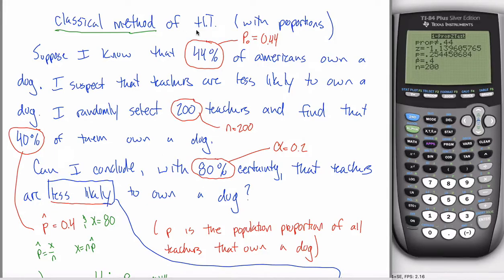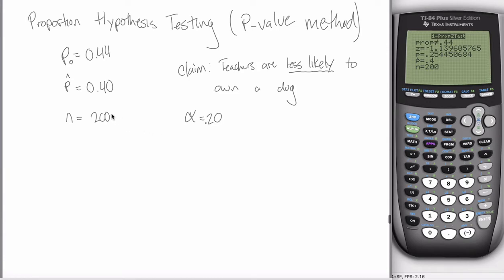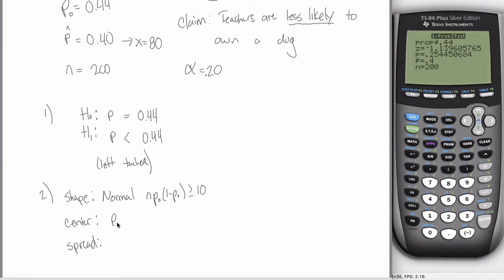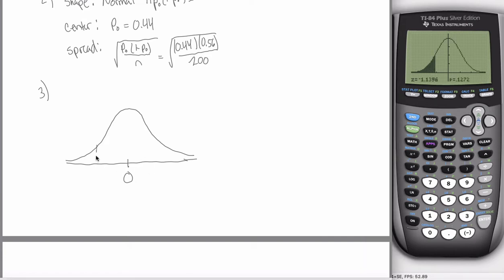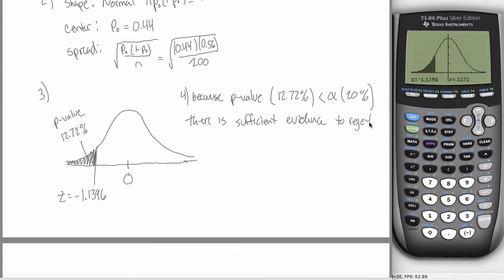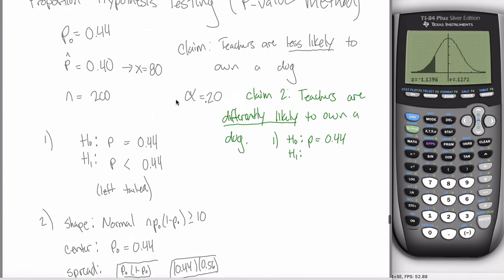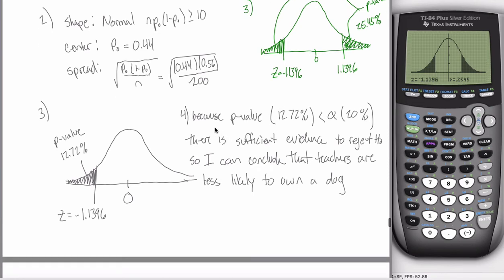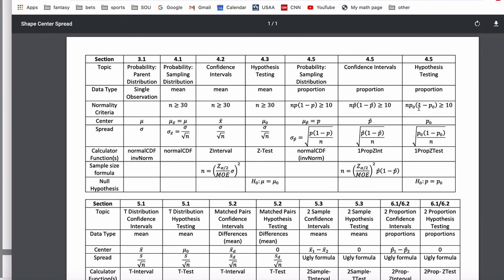proportions Hypothesis Testing p-value method